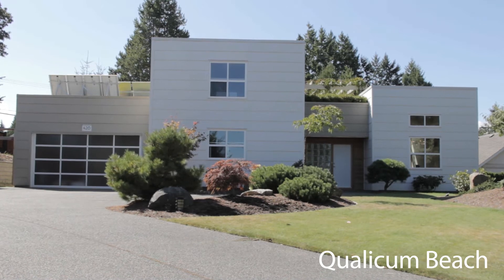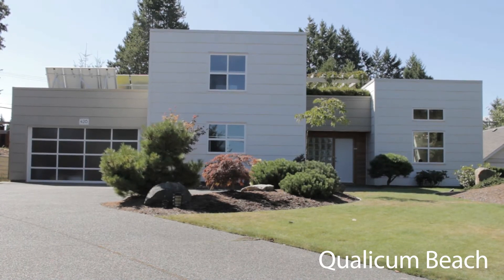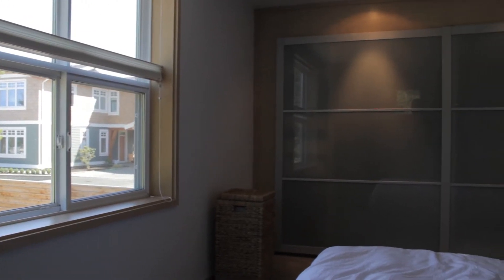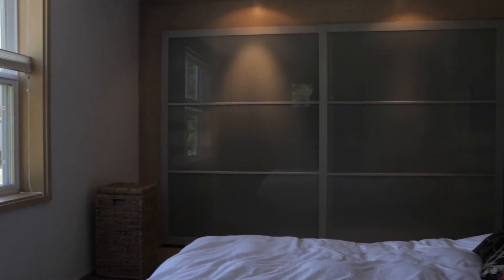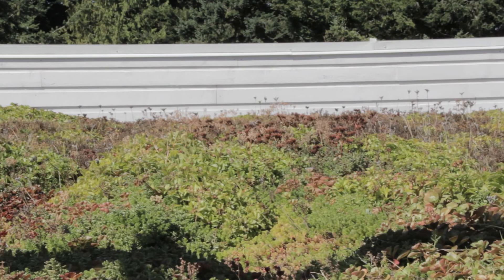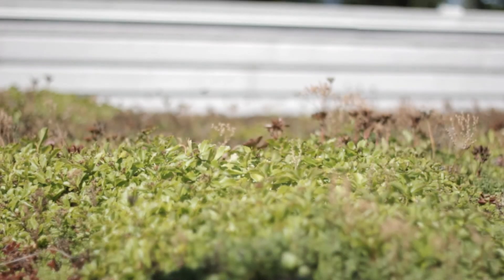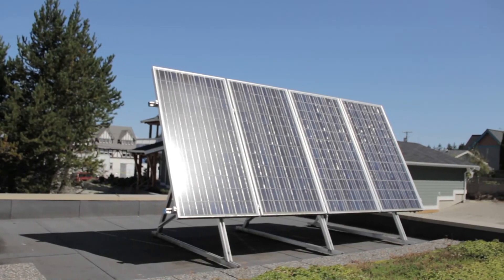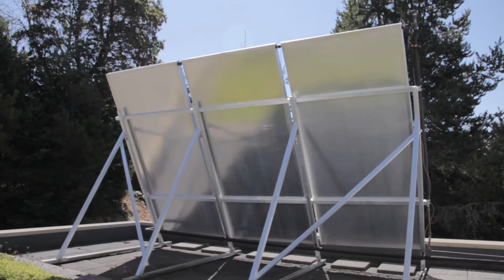E-Cube house in Qualicum Beach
The E-Cube housing system has twice the energy efficiency of comparable houses built to standard code requirements. This house is constructed with superinsulated walls and roof using prefabricated Structural Insulated Panels (SIPS) and features a lively green roof, thermal solar collectors for domestic hot water pre-heating, photovoltaic solar collectors that generate electricity on-site and a rainwater harvesting system.